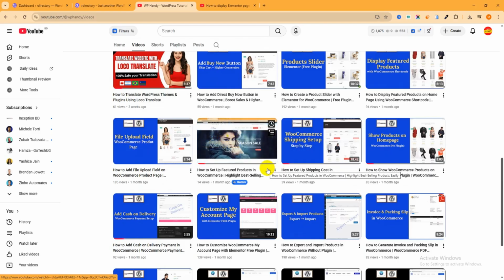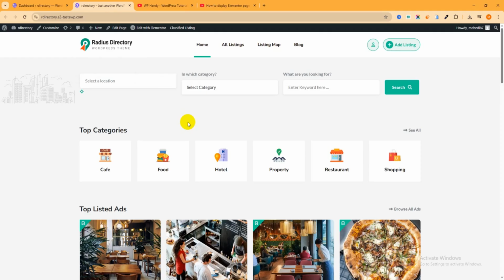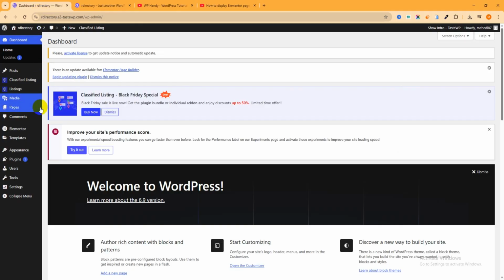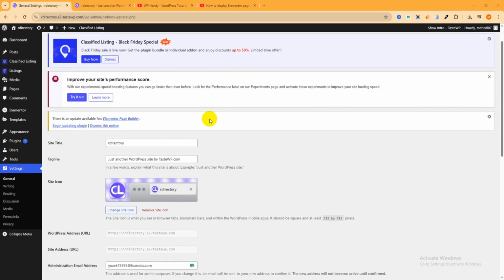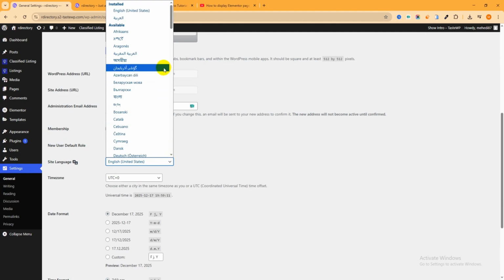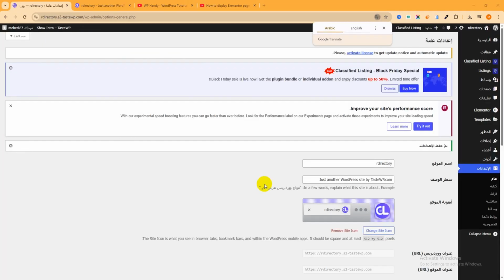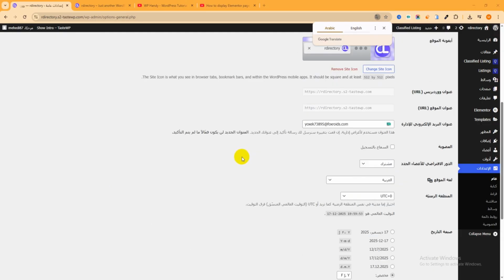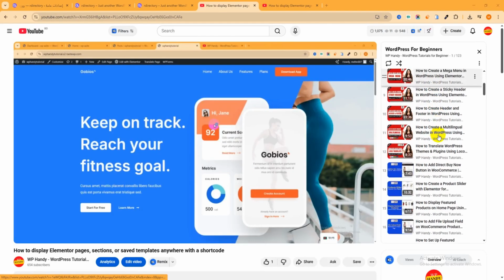How to Create an RTL WordPress Website | Right-to-Left Language Setup Using Free Plugin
Are you looking to create a Right-to-Left (RTL) WordPress website for languages like Arabic, Hebrew, Urdu, Persian, Bangla, or any RTL language? In this step-by-step tutorial, I’ll show you how to create an RTL WordPress website using a free plugin, without any coding knowledge.

In this video, you will learn how to properly enable RTL layout in WordPress so your website content, navigation, menus, text alignment, and design look perfect for RTL languages.

🔥 What you’ll learn in this tutorial:

✔ How to enable RTL mode in WordPress
✔ Best free plugin to create RTL WordPress website
✔ How to convert LTR to RTL layout
✔ RTL support for Elementor & WordPress themes
✔ Fix RTL alignment issues in WordPress
✔ RTL typography, spacing & layout tips
✔ How to test RTL design properly

Elementor (Free & Pro)

Blog, business, eCommerce & news websites

Multilingual and RTL-based websites

Creating an RTL website correctly improves user experience, readability, and SEO for RTL language users.